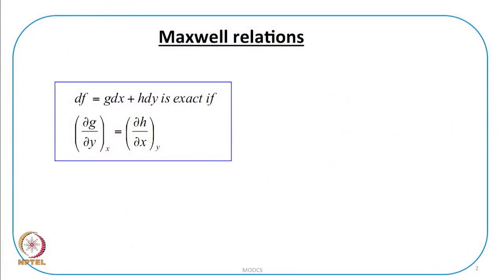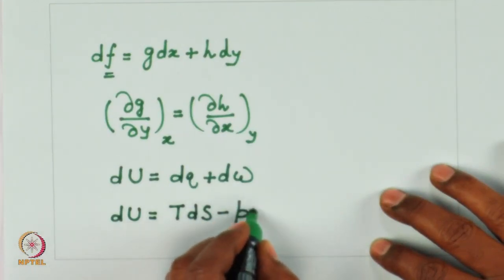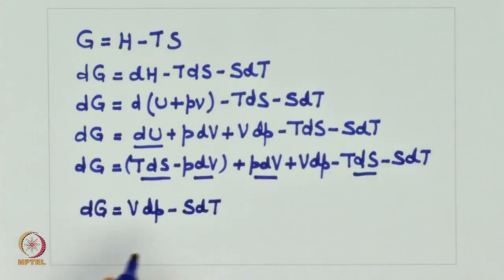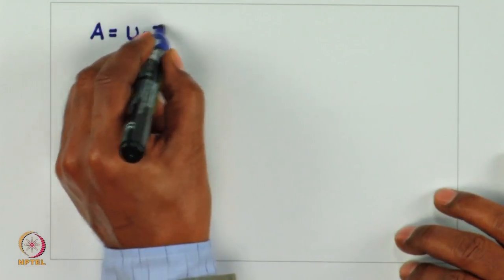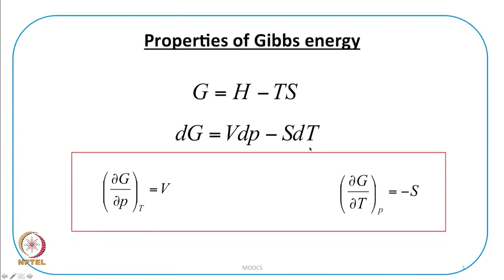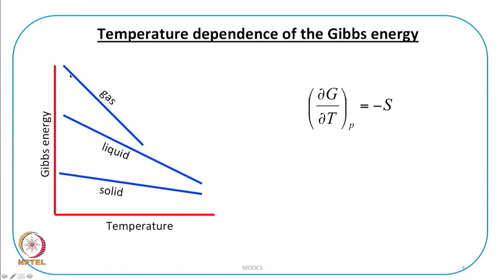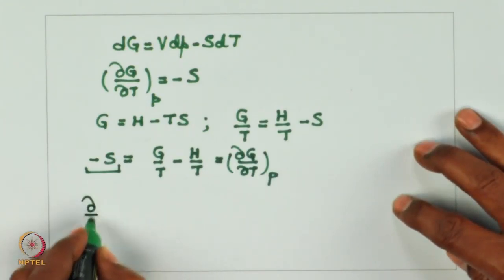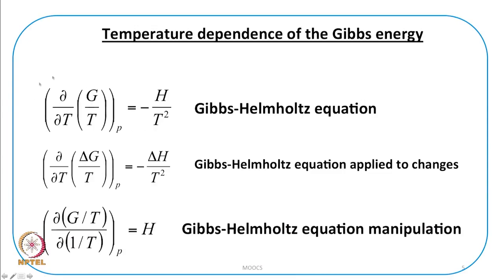Further discussion on properties of Gibbs energy.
Subject: Chemistry